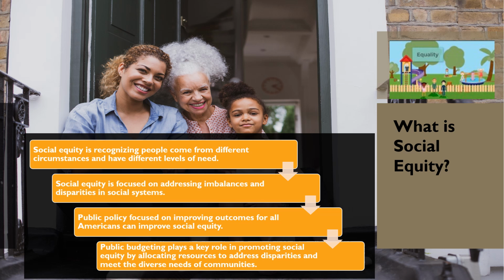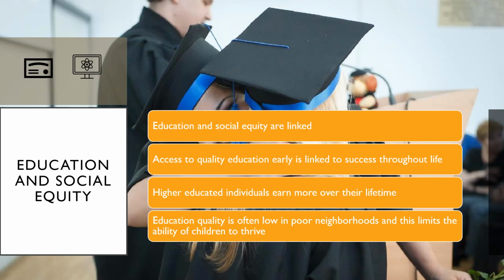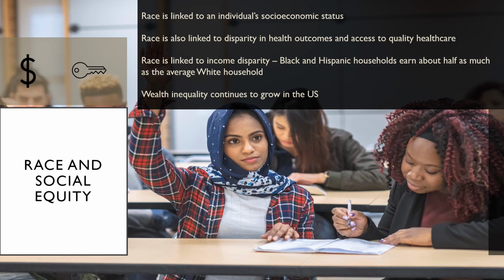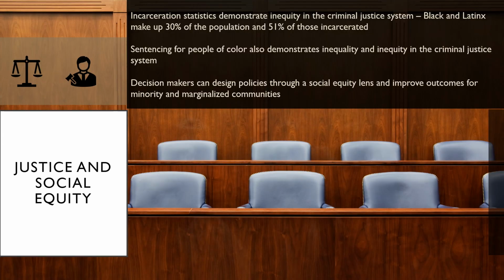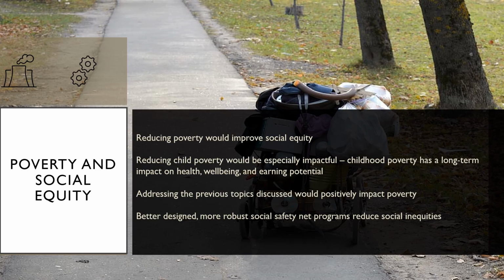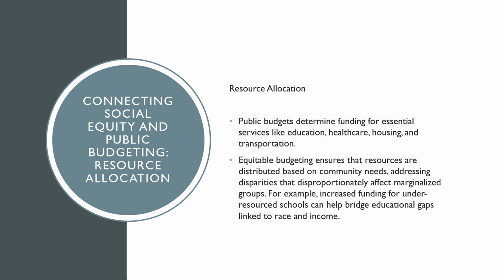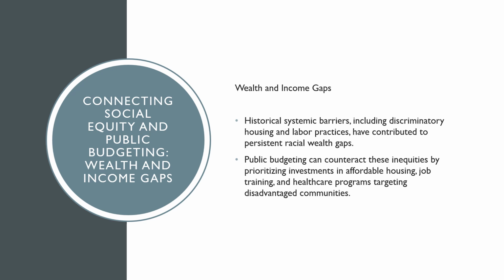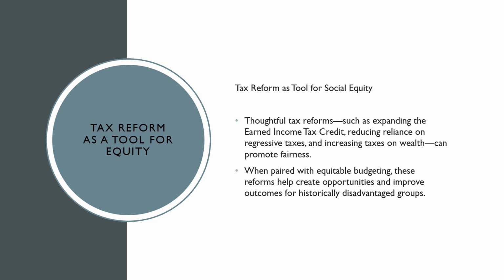Social Equity and Public Budgeting Video